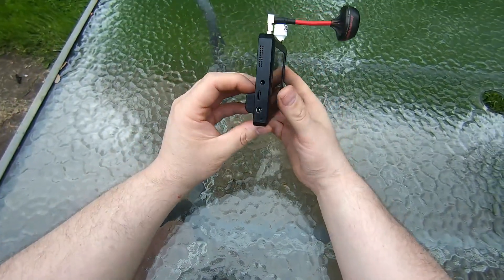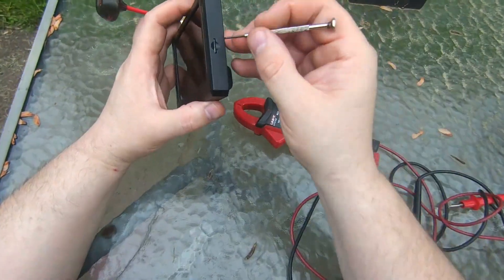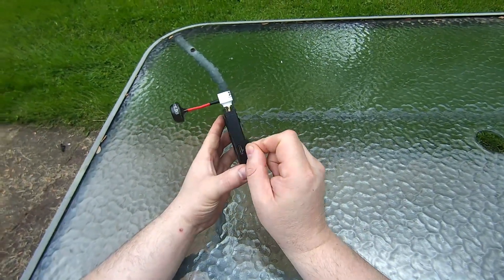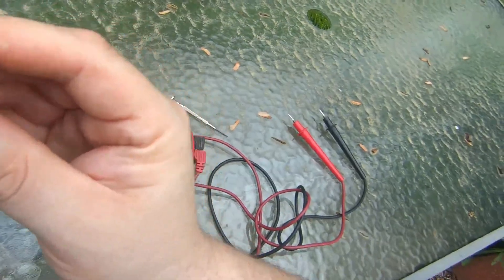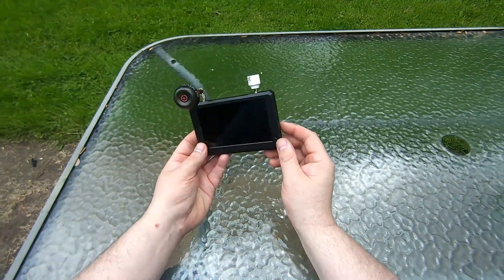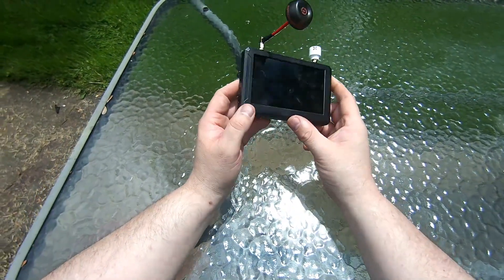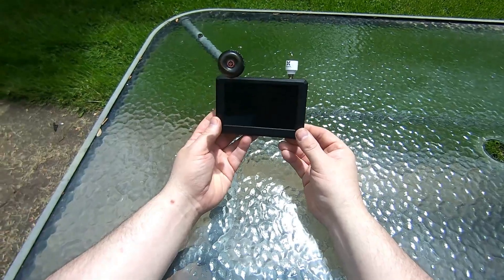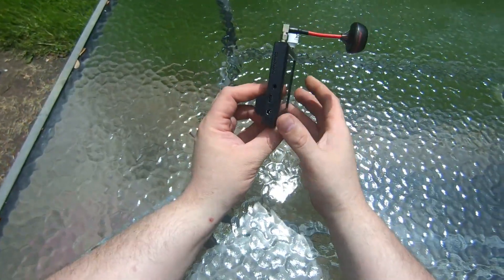Skyzone M5 FPV monitor, review of problemssss and the HACKS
first part is about the sd  slot problem, the second is for the powering issues, at about 9.5 minutes in i pretty much just rant from there... sorry for all the ranting, i save up for this stuff and it makes me mad when its nothing but a disappointment. i made this video mad, about a week ago ... at this time i have a claim through the payment company against skyzone for defective product...